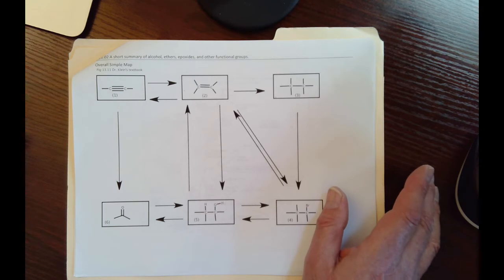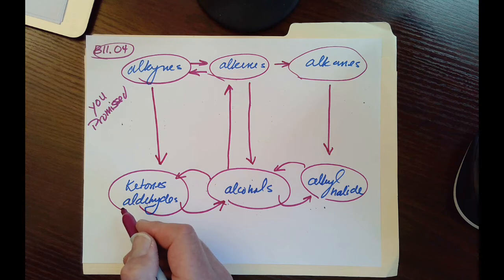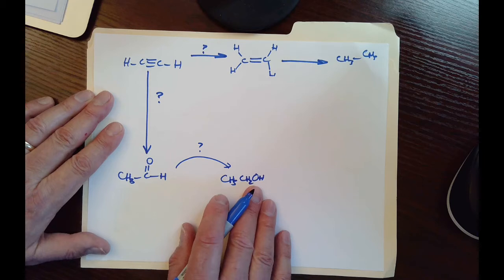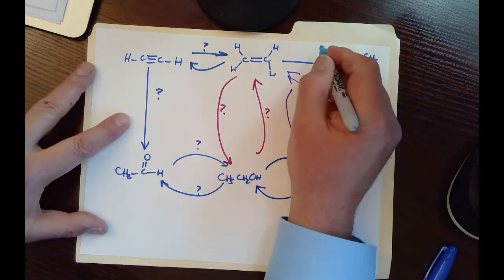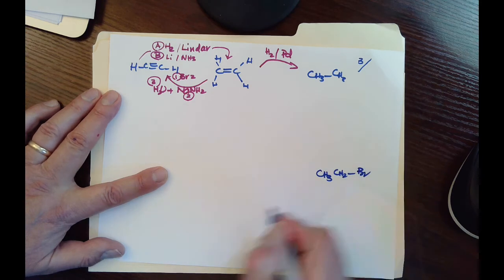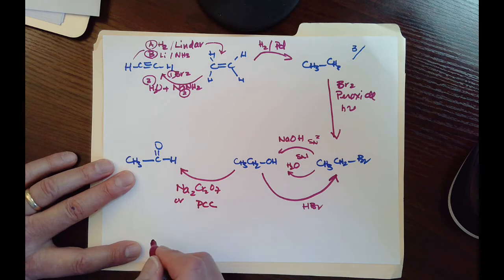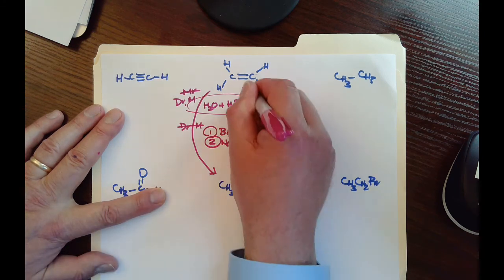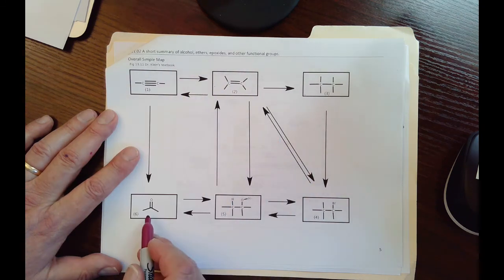B11 05 Practicing Simple Map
B11.05 Using acetylene and simple map by Dr. Klein